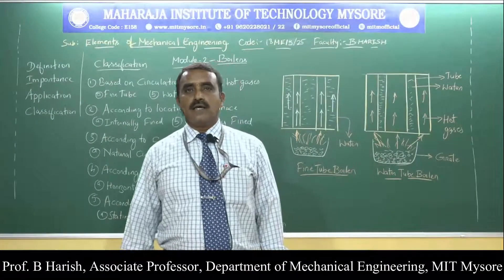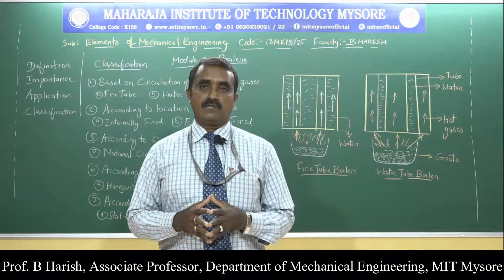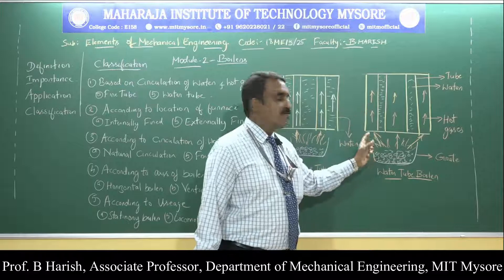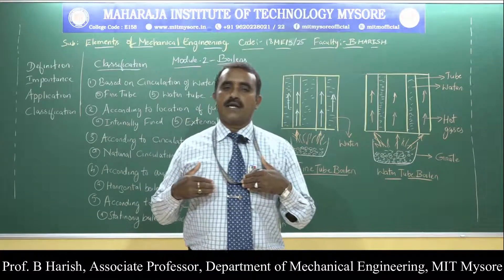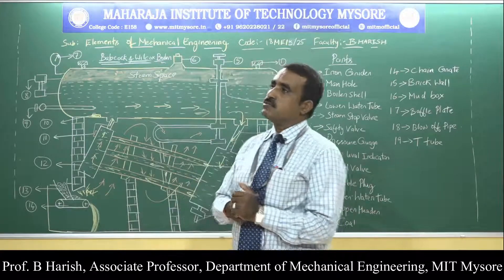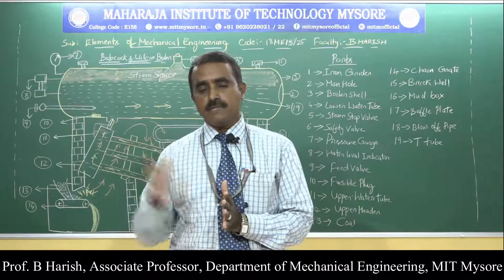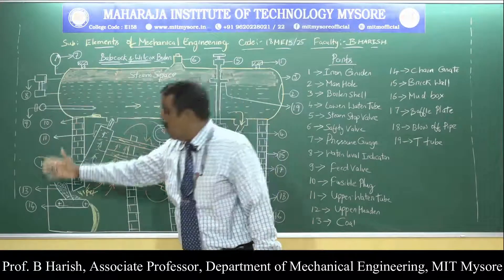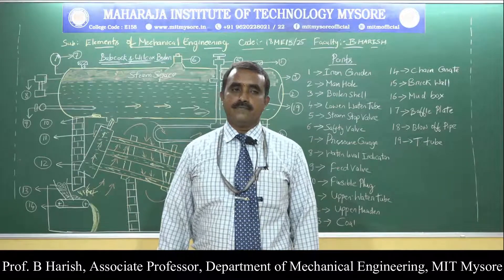EME-18ME15/25-Module 2-Session 3-Prof. B Harish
Topics Covered
Boilers
Fire tube and water tube boilers
Working of Babcock and Wilcox Boiler